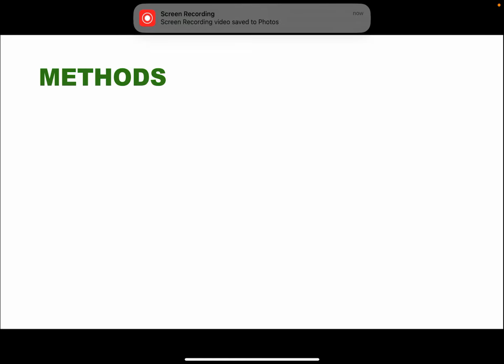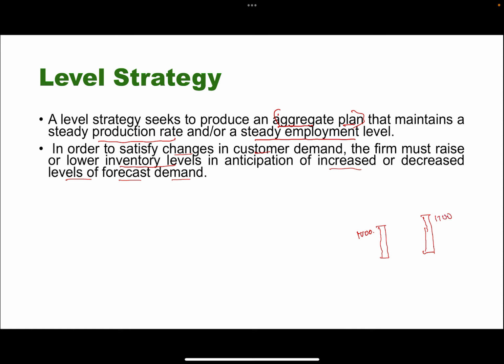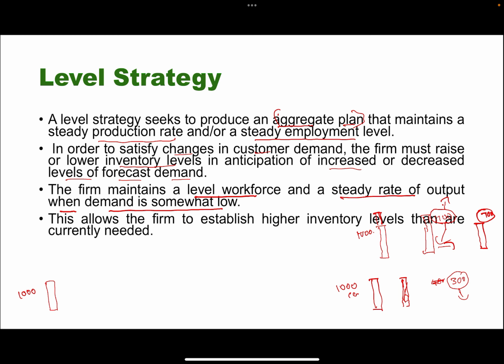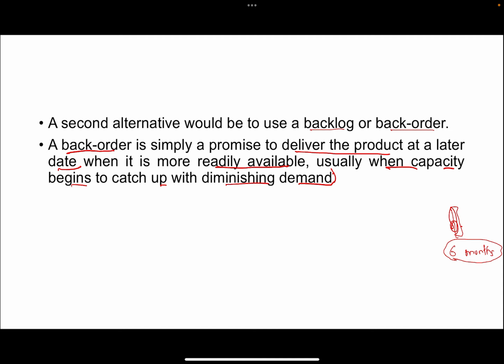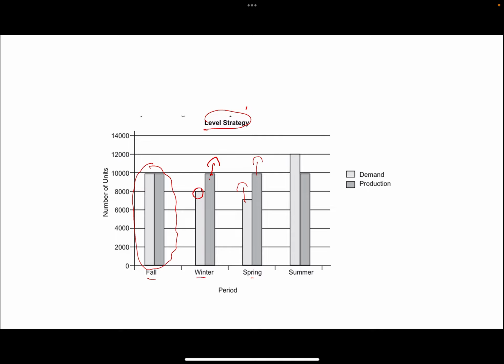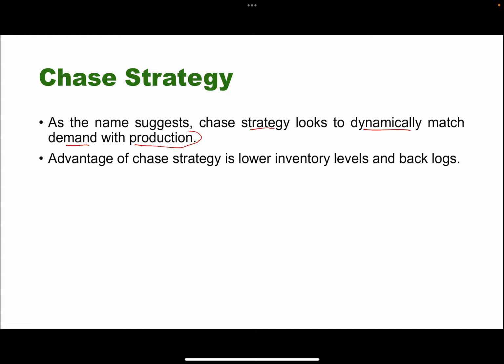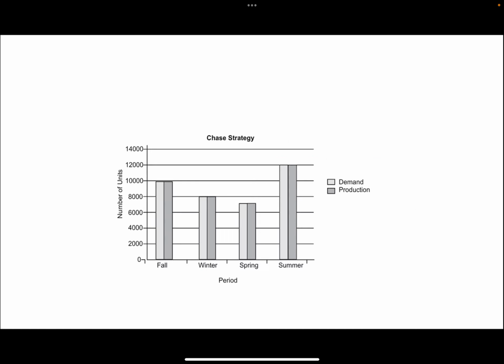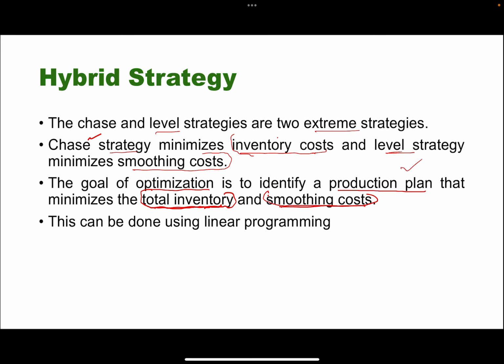Methods of Aggregate Planning